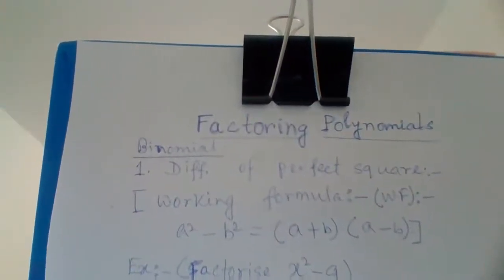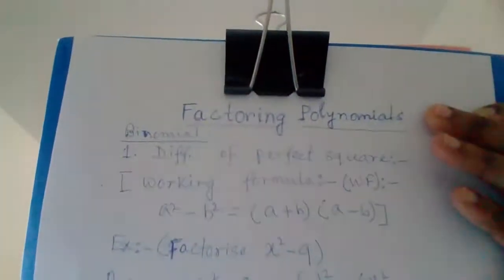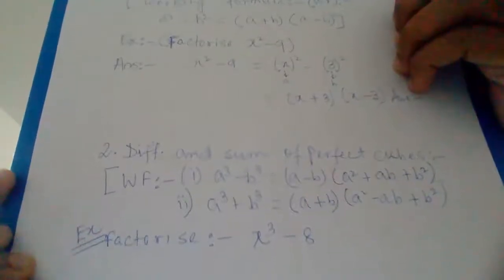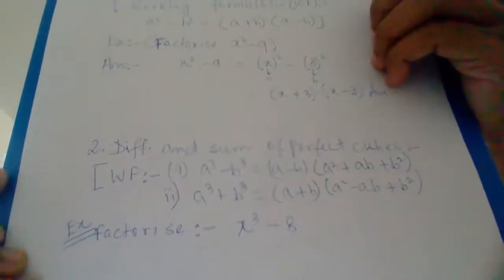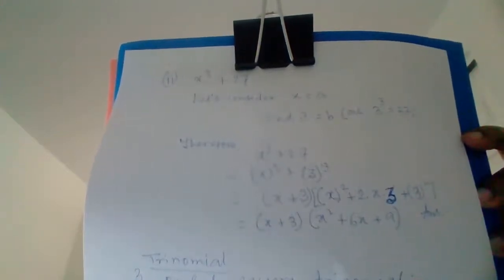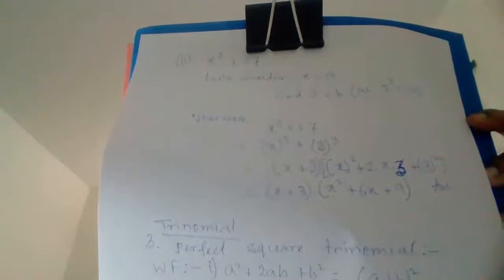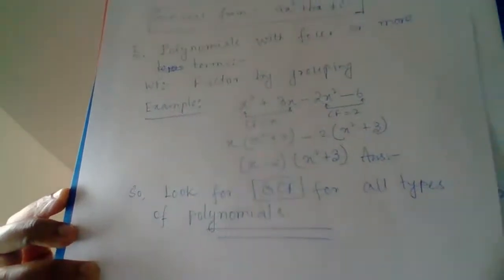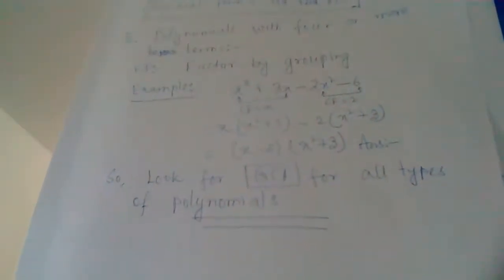Factoring Polynomials(Algebra 1 and Algebra 2, grade 8- grade 12)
This video is to help students to be confident in handling factorization. So here I picked up one problem from each type of factorisation. Students can practice with me, can make notes for their future reference.